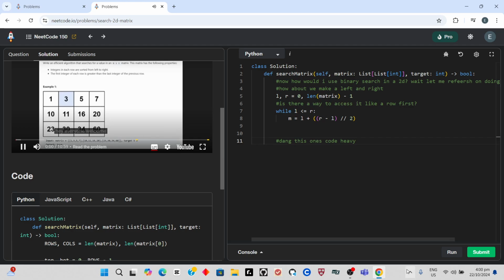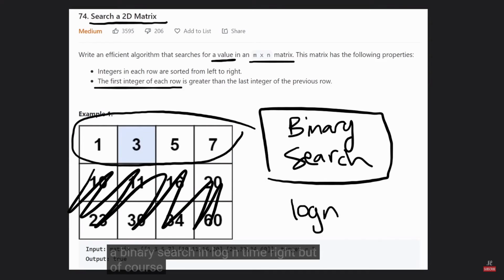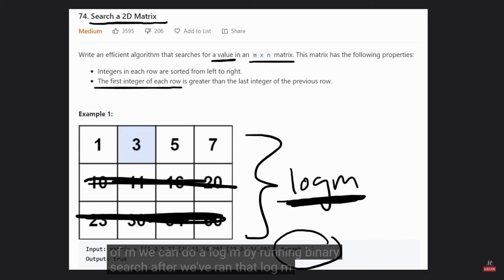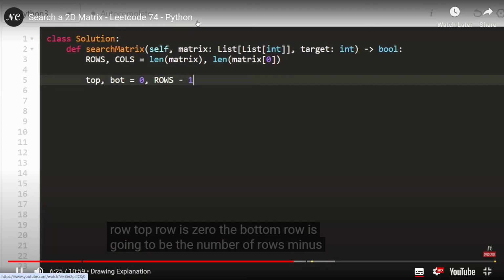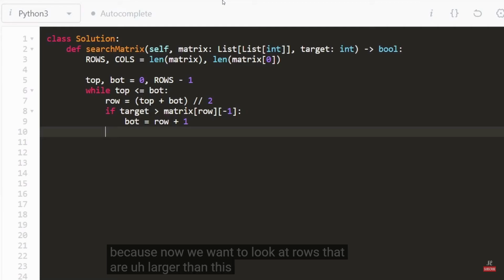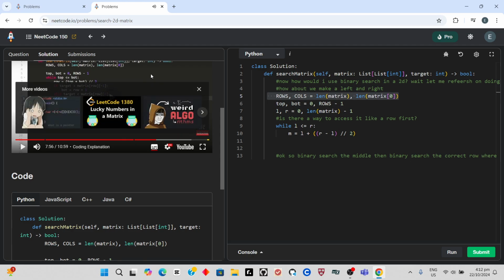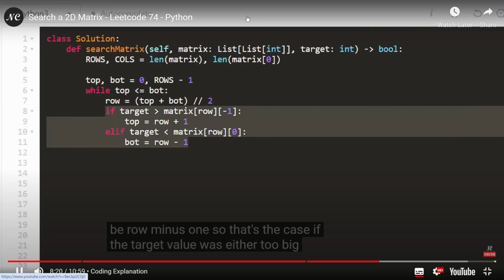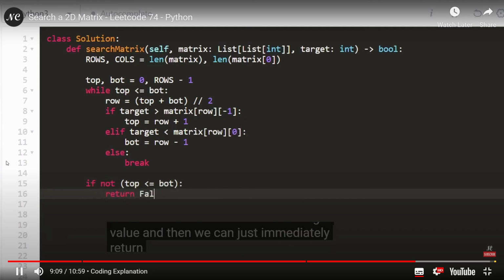Search 2D Matrix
find the matrix